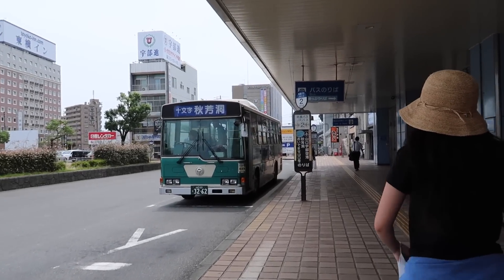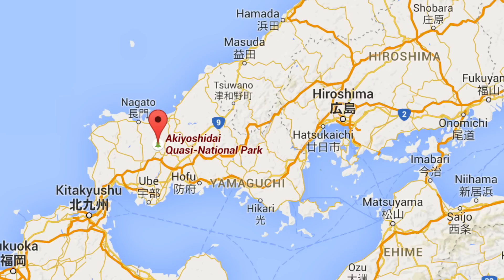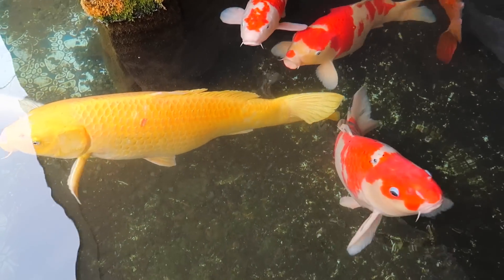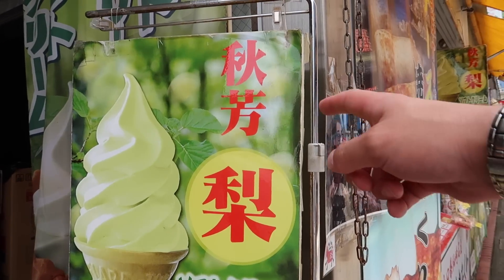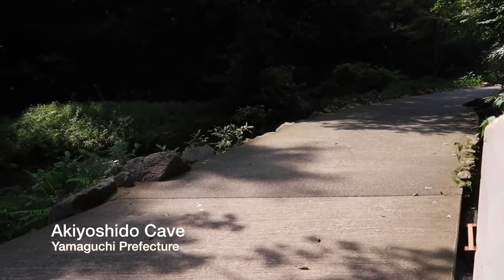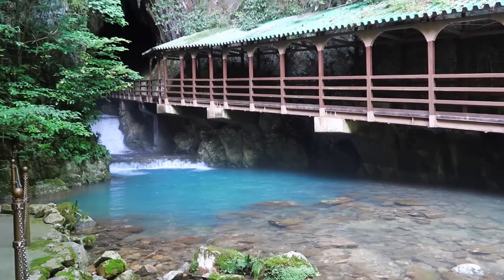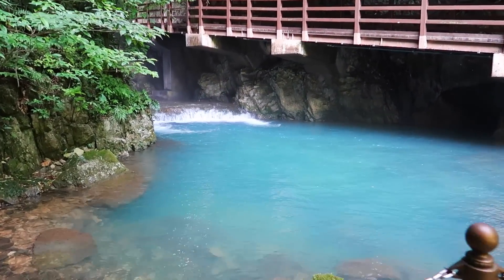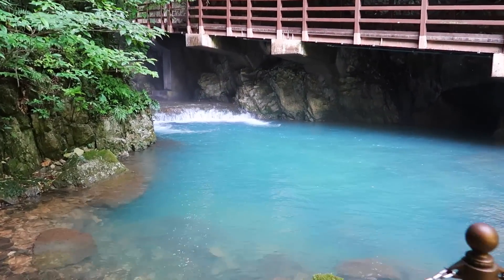Yamaguchi Vlog: Akiyoshido Cave, Beppu Benten Pond [Ft. Uwaga Pies & OkanoTV]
Check out the Odigo Japan Website for all Japan related information!

We’re sending a bunch of YouTubers out to explore Japan, covering the entire country - all 47 Prefectures! Come follow us on this journey as we upload daily vlogs and special reports about our adventures, as well as interesting features and fun facts about Japan.